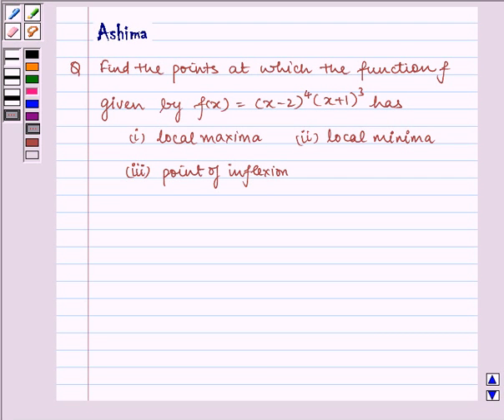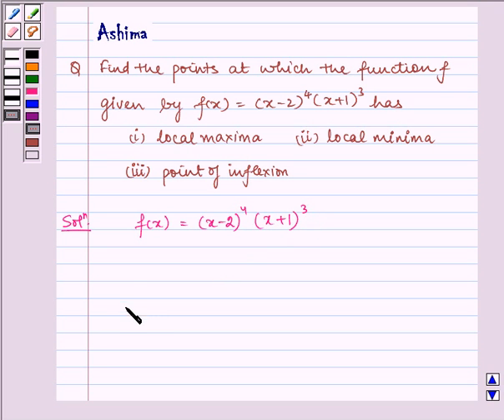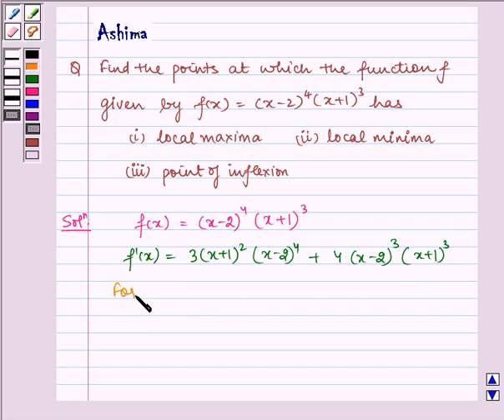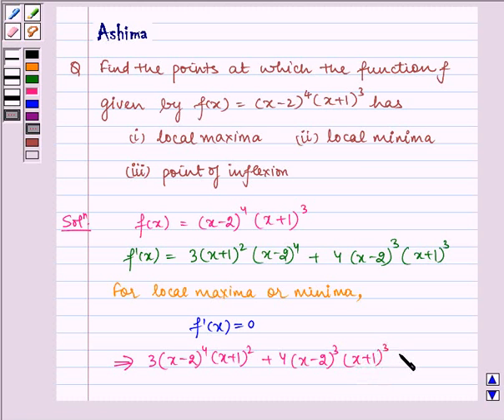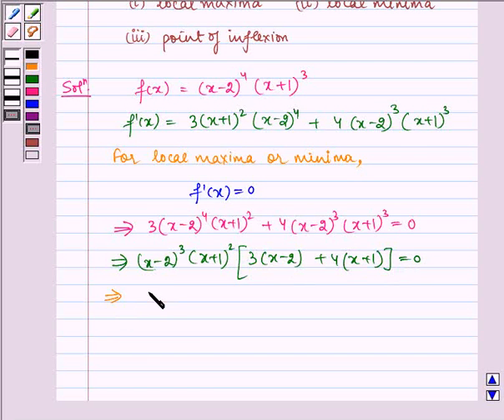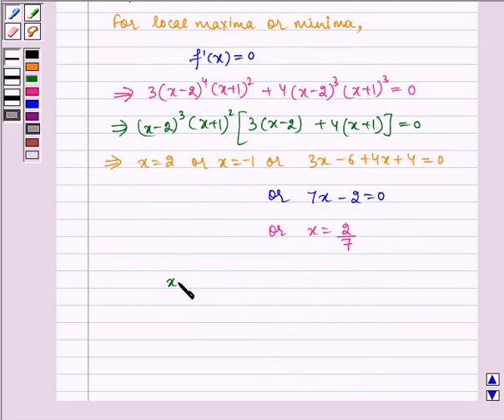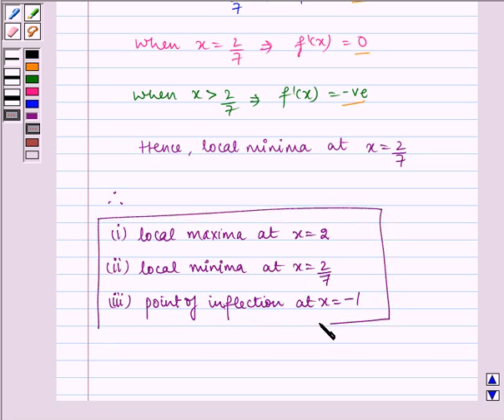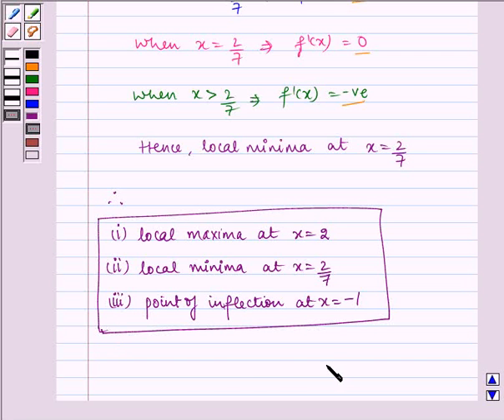Maths XII NCERT 2007 6 Misc 13